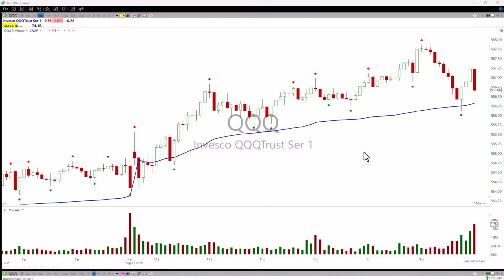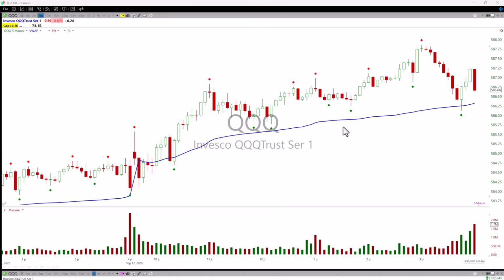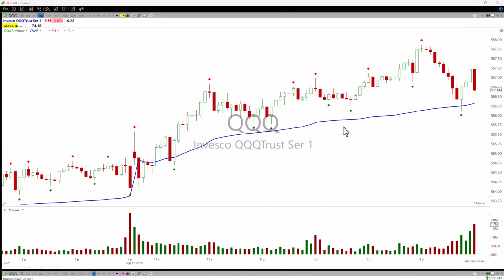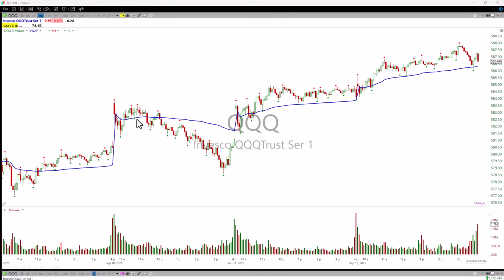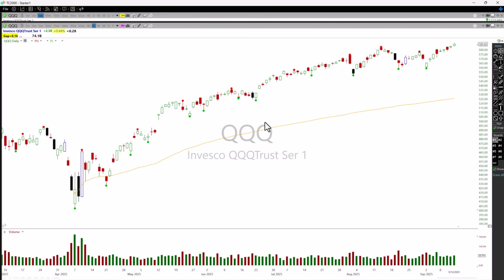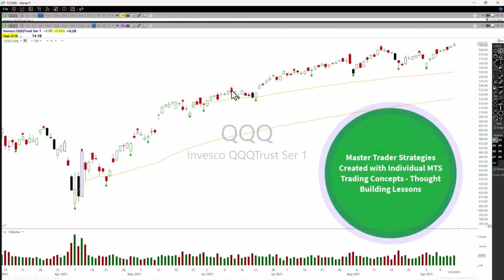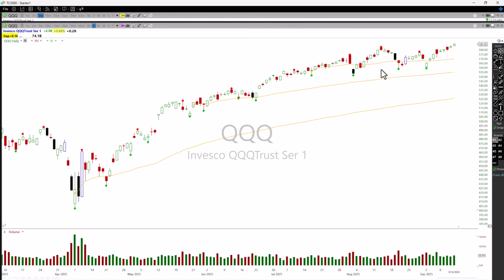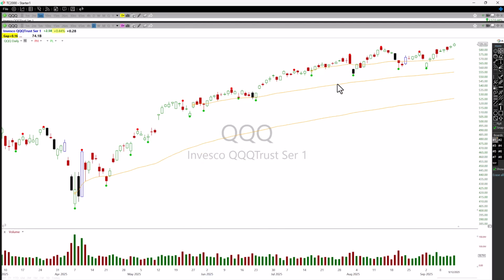VWAP & Anchored VWAP Explained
VWAP & Anchored VWAP Explained: Taking the Mystery Out of Market Tools

Volume-Weighted Average Price (VWAP) and Anchored VWAP are tools that help traders determine the average” price of a stock, factoring in both price and volume. VWAP reflects where the majority of trading activity has occurred, giving traders a picture of institutional footprints and market bias.

Day Traders often use VWAP as an intraday benchmark:
Above VWAP → bullish bias, and some will buy there
Below VWAP → bearish bias, and some will sell there.
Of course, one concept is not a trading Strategy. It’s a starting point.
Anchored VWAP allows traders to “anchor” the calculation to a specific event, such as:
A major earnings gap.
A climactic high or low.
A Federal Reserve announcement.
This creates a VWAP that reflects how price and volume have behaved since that point.

Taking the Mystery Out of Technical Analysis
At Master Trader, we strip away the mythology of indicator-based trading and put price action back at the center where it belongs. Indicators like VWAP, Anchored VWAP, or moving averages are not magical forecasting tools — they’re simply derivatives of price. They can be helpful, but only if you already understand the underlying story that price action is telling.

The truth is, all technical indicators are subjective. For example:
Drawing a trendline depends on where you decide to anchor the points.
Anchoring a VWAP to a particular event can change the whole picture depending on the chosen bar.
Moving averages can look completely different on one timeframe versus another.

This subjectivity often leaves traders second-guessing themselves, wondering if they’re “doing it right.”

Why Price Comes First
Master Trader Technical Strategies (MTS) teaches traders how to read the markets objectively, without relying on guesswork. Pure price analysis — higher pivot highs and pivot lows in an uptrend, or lower pivot highs and pivot lows in a downtrend — already reveals everything you need to know about supply and demand.

When a stock or futures contract is making higher pivot highs and higher pivot lows:
Intraday traders will find prices trading above VWAP.
Swing traders will see the same behavior above the daily Anchored VWAP or moving averages.
These “indicators” are simply confirming what price action has already made apparent.

The Self-Fulfilling Prophecy of Indicators
Here’s where intelligent traders gain an edge: by understanding that many market participants lean heavily on indicators, you can anticipate their reactions. VWAP, moving averages, Fibonacci levels — they can all act as magnets for price, not because they’re inherently predictive, but because enough traders are watching them.

That’s the self-fulfilling prophecy: the crowd acts on them, which in turn creates tradable opportunities. A skilled trader who understands price first can then use these tools to speed up analysis or refine timing — without becoming dependent on them.

Why Consider a Master Trader Education?
MTS takes away the guesswork by teaching traders to interpret price action objectively. Once you master that, indicators like VWAP or Anchored VWAP stop being mysterious or intimidating — they become simple reference tools. You’ll know why they sometimes “work,” when they don’t, and most importantly, how to stay on the right side of the market regardless.

Traders need to stay aware of how subjective tools can quietly shape their beliefs. At the end of the day, trading and investing are about acting on your belief system — and if that system is built on shaky, subjective signals, it inevitably breeds confusion and self-doubt. While no trade comes with guarantees, a plan grounded in objective price analysis gives you the clarity and confidence needed to execute consistently.